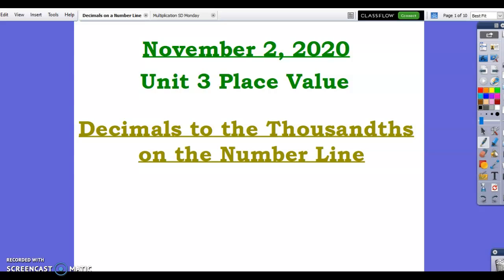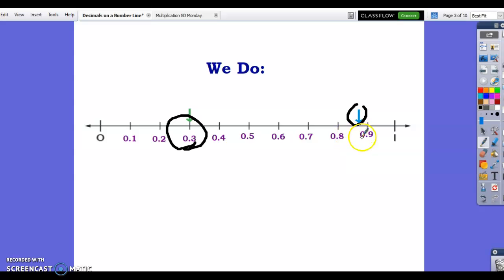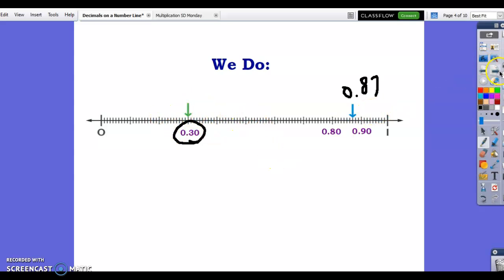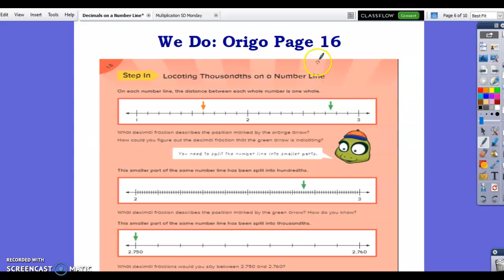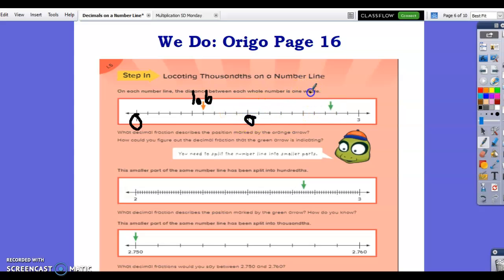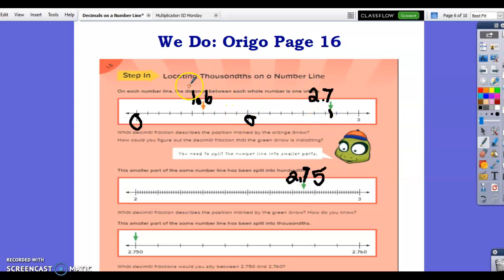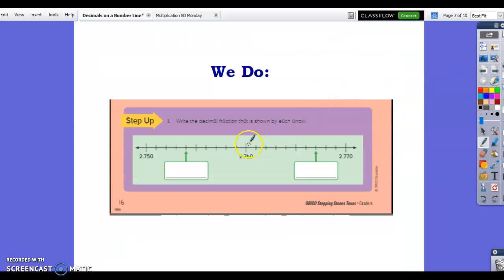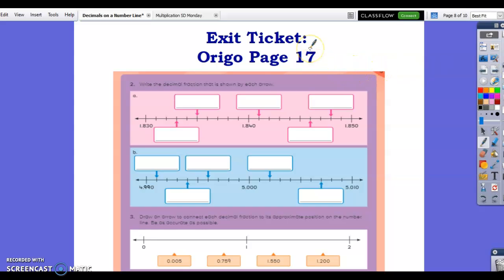Monday 1: Decimals on a Number line